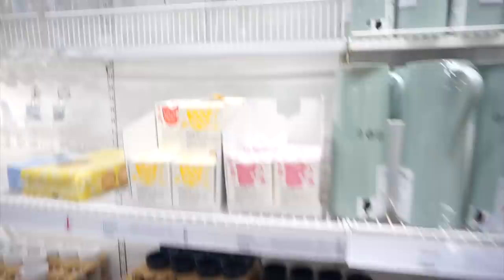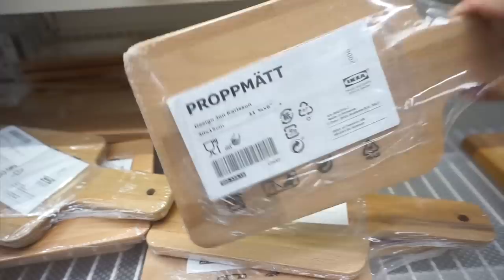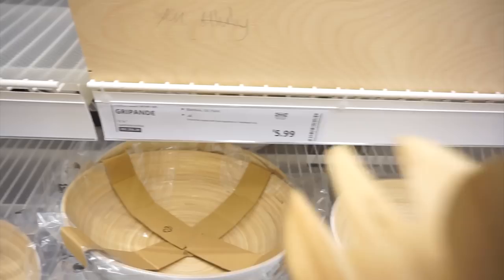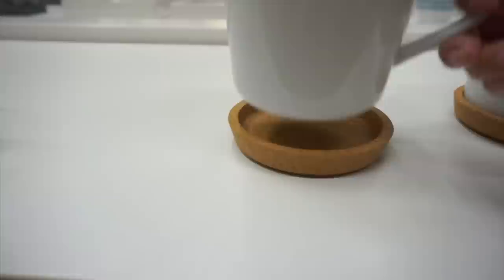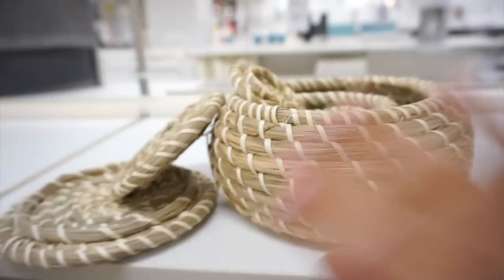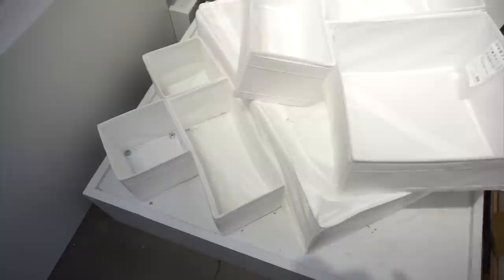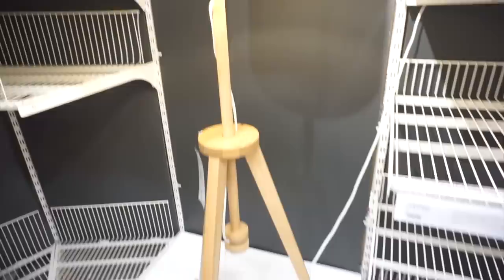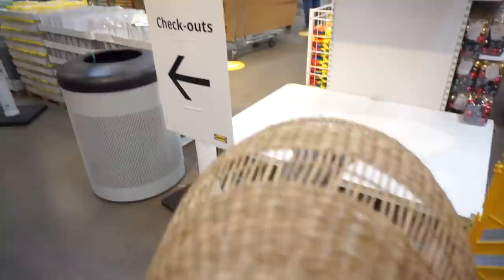IKEA SHOP WITH ME 2020 | IKEA MUST HAVE HOME FINDS! | NEW PRODUCTS + DECOR | FALL 2020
Today I am taking you along with me too IKEA! The store is huge and with a 4 year old I only got to half the store lol so be sure to LIKE this video for a part 2! I found some amazing modern boho decor and organization items for my kitchen. Many of the items for the nursery and my master bedroom were out of stock so hopefully I have better luck next time :)

| NEW!  FREE CLEANING OFFER! |

fall 2020 modern boho ikea shop with me new products new home decor decorate with me ikea 2020